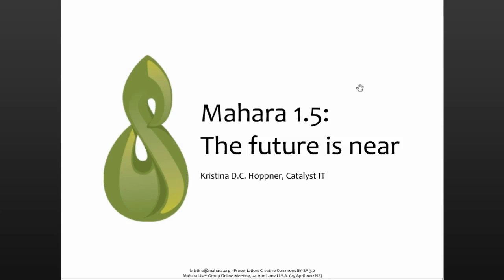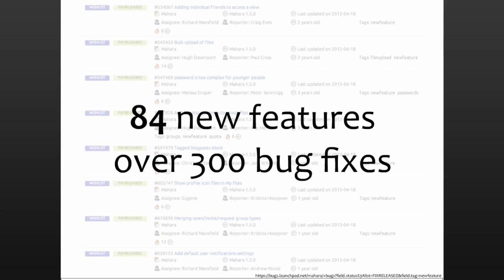Mahara 1.5: The future is here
Presentation by Kristina D.C. Hoeppner at the MUG (Mahara User Group) meeting about Mahara 1.5 which was released on 17 April 2012. The meeting took place online on 24 April 2012 (U.S. time) / 25 April 2012 (NZ time).